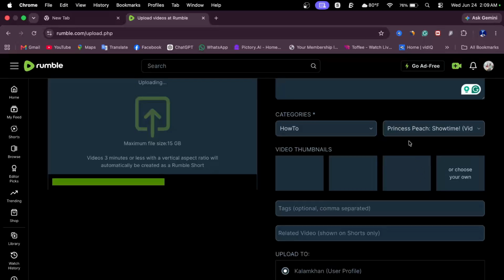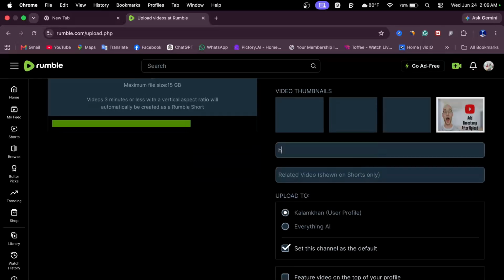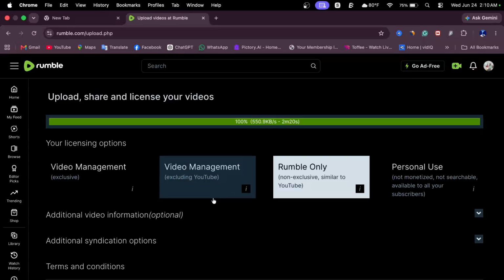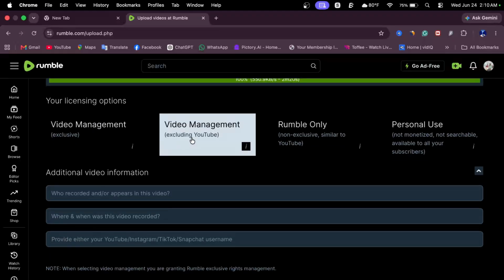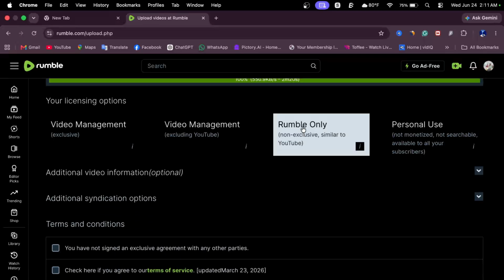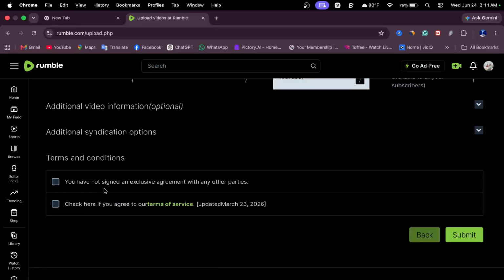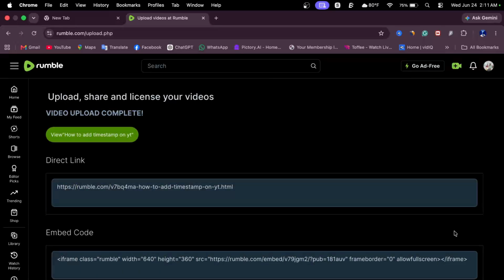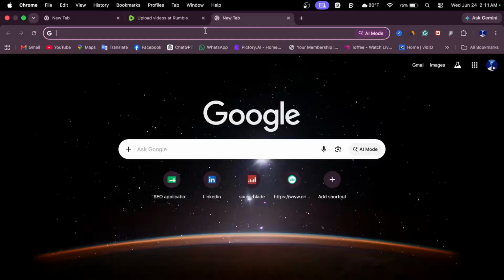How to Upload Video on Rumble and Earn Money – Beginner's Monetization Guide!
Hello, Want to upload videos on Rumble and start earning money? 💰🎥

In this video, I'll show you how to upload a video on Rumble and explore available monetization options step by step.

You'll learn how to publish videos, optimize your content, and understand the basics of earning on Rumble.
👉 Watch till the end to fully understand how to upload video on Rumble and earn money.